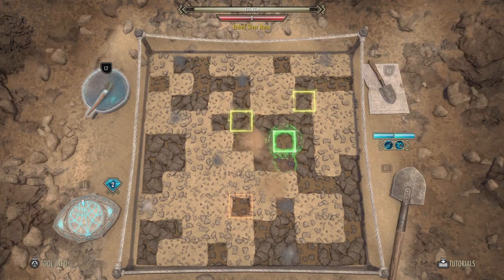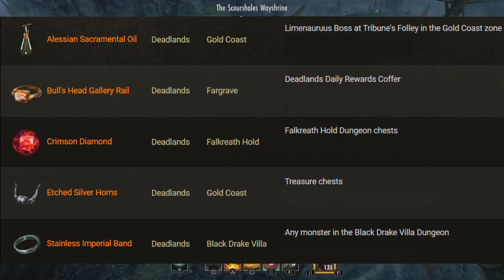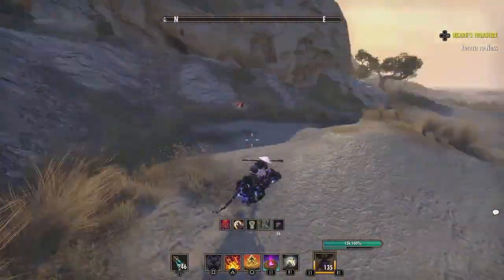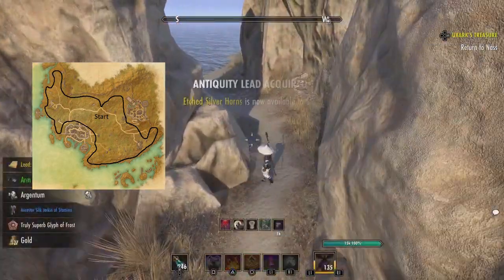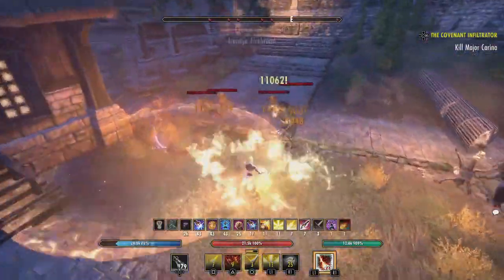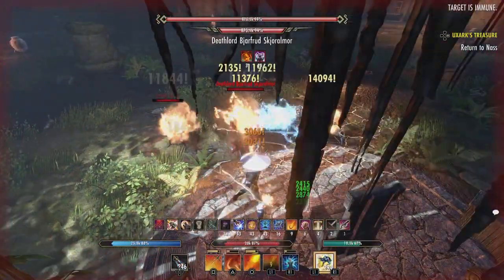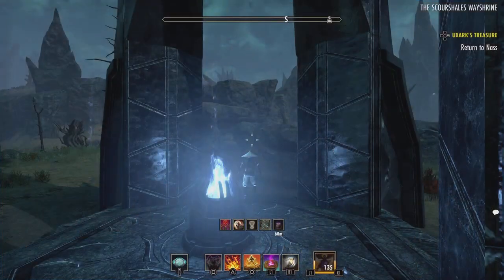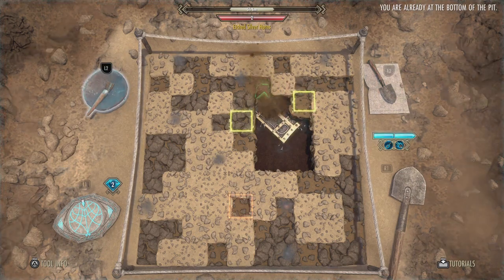ESO Antiquity Guide: Belharza's Band Deadlands